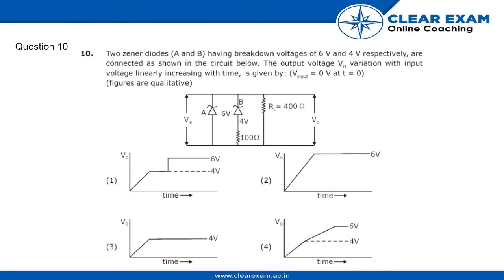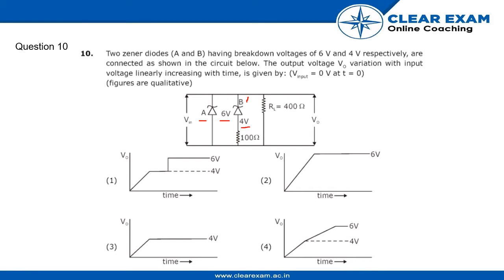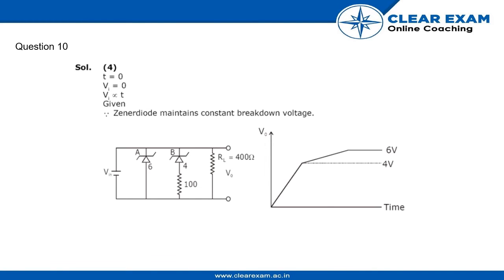JEE Mains Previous Year Paper 2020 | 5th September-Shift 2 | Physics | ClearExam | Question 10